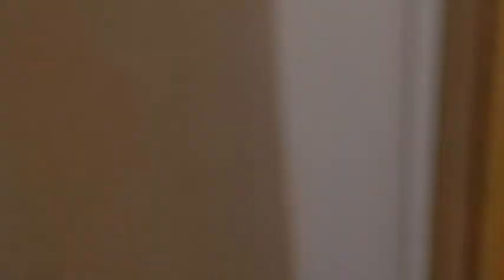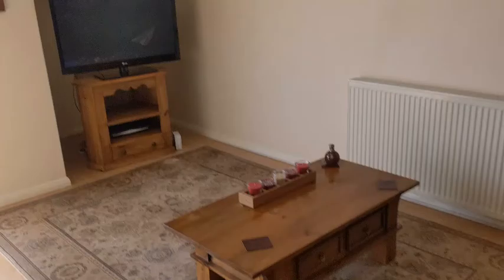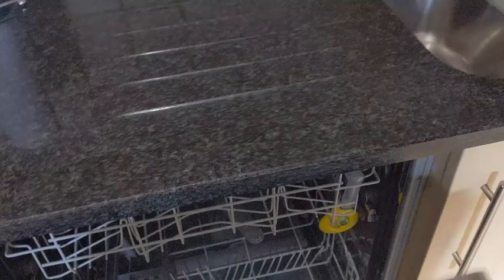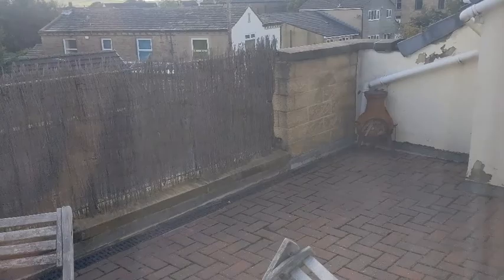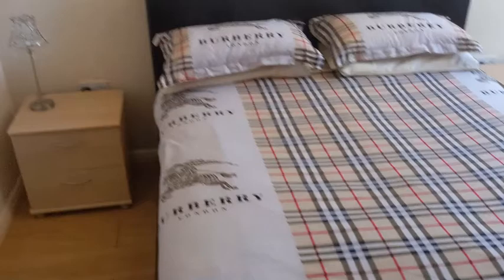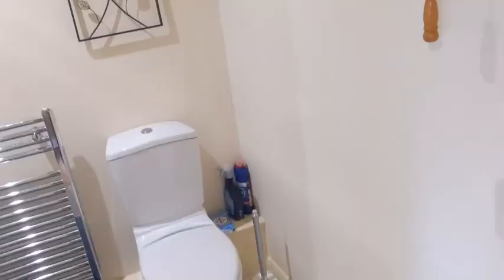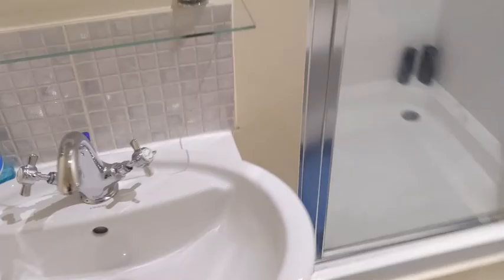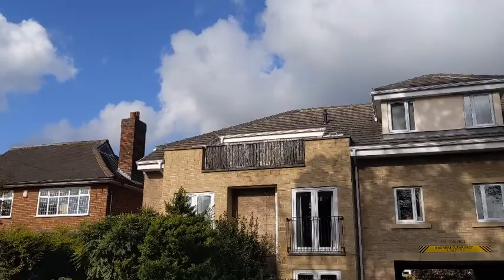Penthouse Apartment at the Coachings, Mirfield.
Take a look around with Olly!

An internal inspection is highly recommended of this modern 2 double bedroomed penthouse apartment built by local builders 'Lea Croft Developments' Benefiting from double glazing and gas central heating system, the property provides accommodation comprising: entrance hall, spacious lounge/diner with French doors to south facing sun terrace, modern fitted kitchen with integral appliances and granite work tops, master bedroom with stylish fitted wardrobes, en-suite bathroom, second double bedroom and a shower room. Outside, the property boasts feature south facing sun terrace and allocated parking via the electric gates.